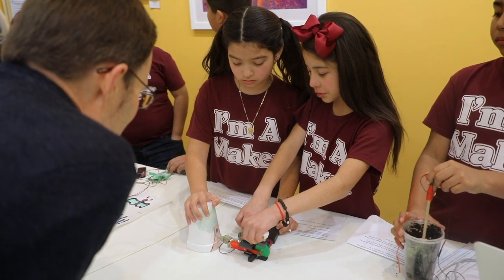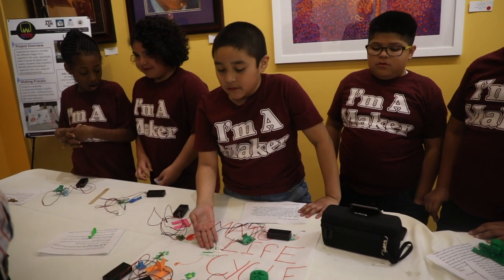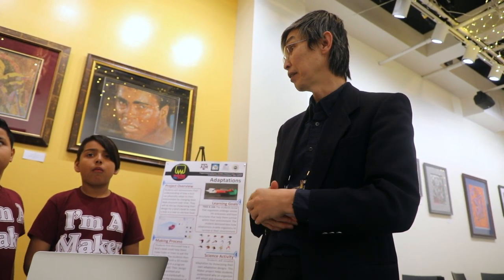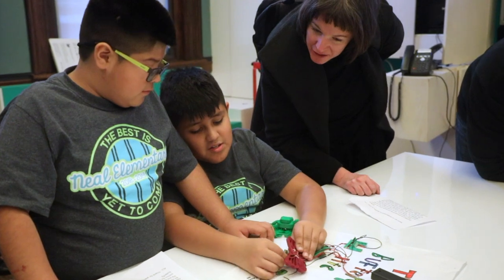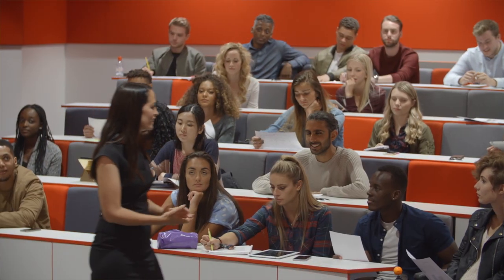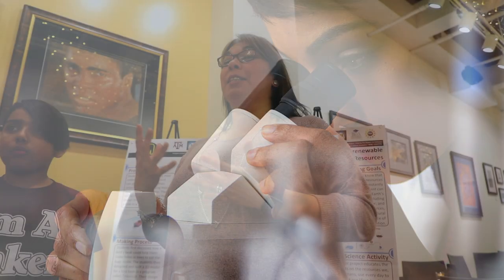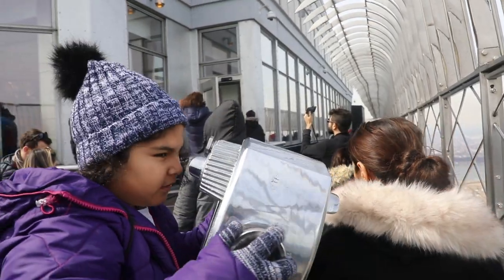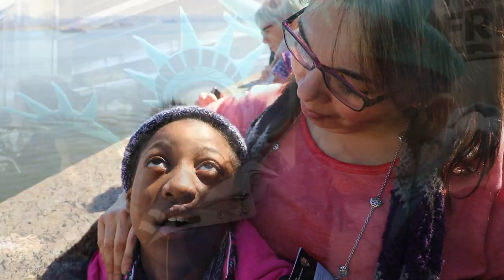Visualization prof and Bryan ISD fourth graders in a New York state of mind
At a conference in New York of technology and education leaders from around the world, fourth-graders from Bryan ISD presented tech-infused science projects that are part of a $1 million National Science Foundation-funded research effort led by Texas A&M University visualization professor Francis Quek.

The students from Neal Elementary made their presentations at Fablearn, a convention at Columbia University of educators, researchers and policymakers who believe that children learn most effectively when they build tech-infused projects and share their experiences with their peers.

Students demonstrated and explained the projects they built, which included a circuit that connects a battery to light-emitting diodes, simple motion machines, and others.

Quek’s NSF-funded research is patterned around the maker movement, an umbrella term for independent inventors, designers, tinkerers, computer hackers and traditional artisans who combine self-reliance with open-source learning, contemporary design and emerging tech such as 3-D printers.

The Bryan ISD students, who traveled with an entourage of Texas A&M and Bryan ISD educators, also visited the Empire State Building, the Statue of Liberty, attended "The Lion King" on Broadway.

The trip was funded by a wide range of donors including the Texas A&M College of Architecture, TITIL, the university’s Division of Research, St. Andrew’s Episcopal Church in Bryan, and numerous individual donors associated with Texas A&M and Bryan ISD.